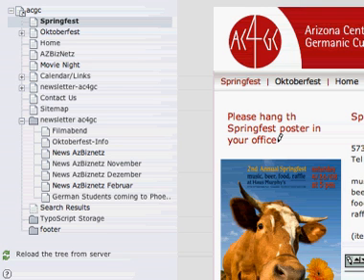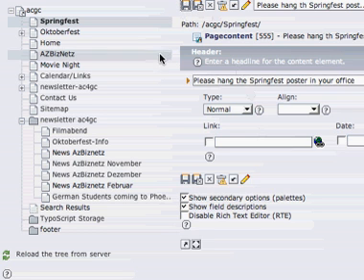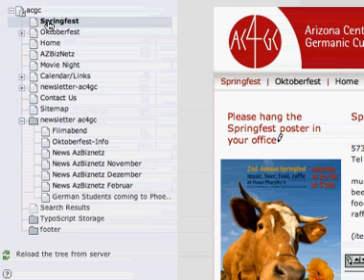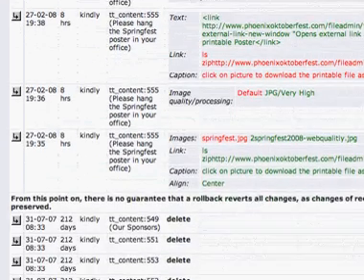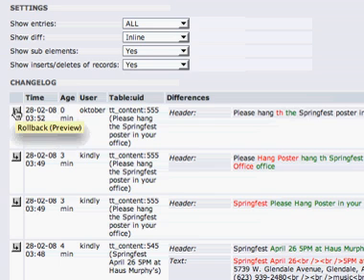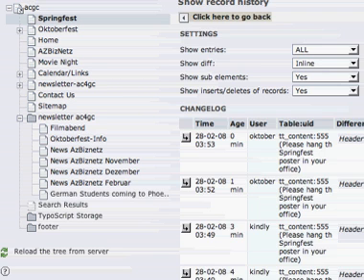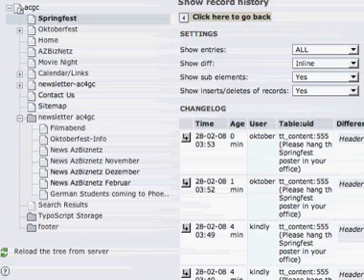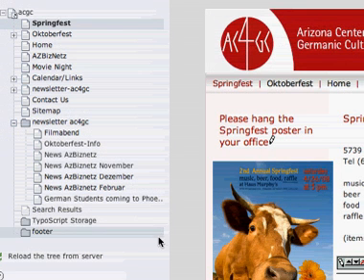Learn how to Undo in TYPO3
Undoing Changes is very important when you are editing a website. TYPO3 lets you do this in a very easy way and records all changes you do and when.